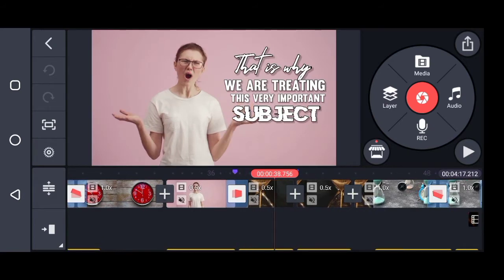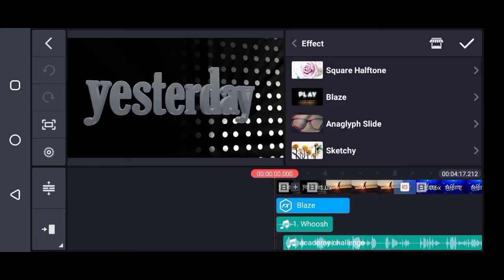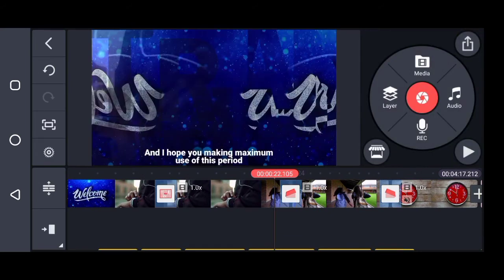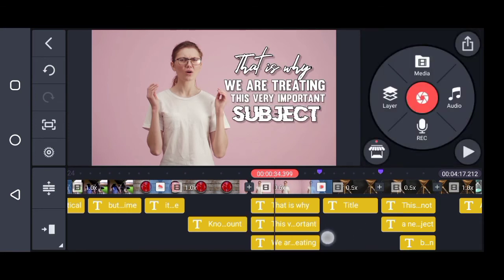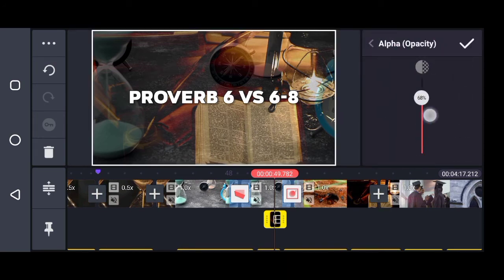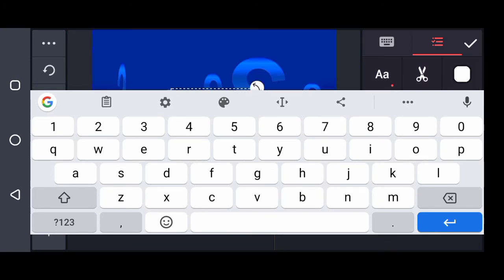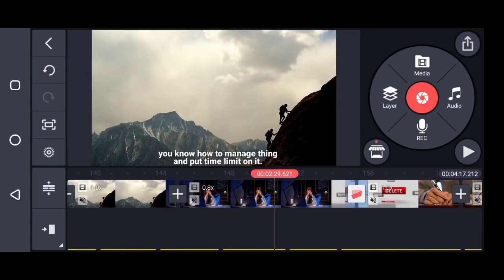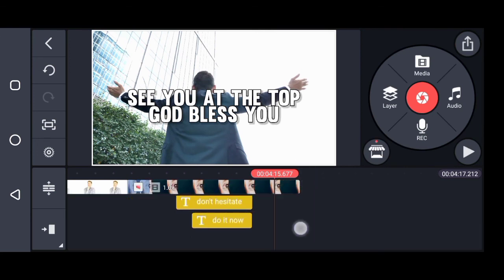how to create a YouTube Motivational video